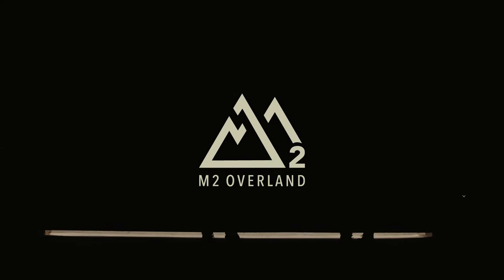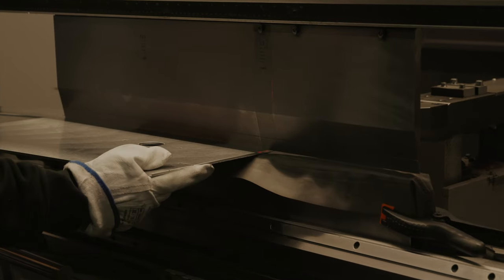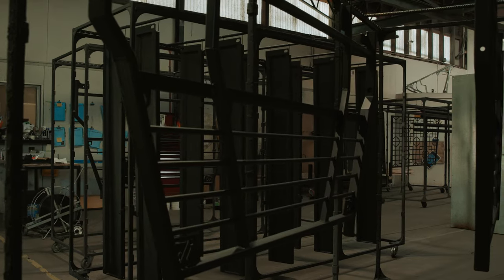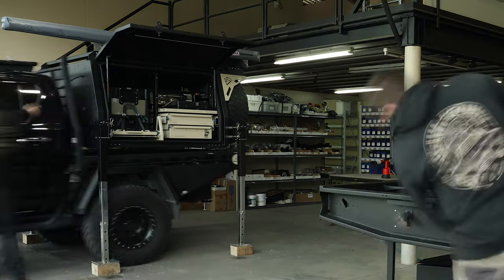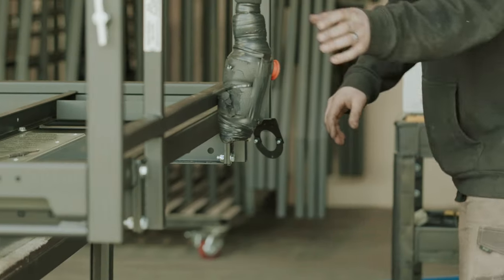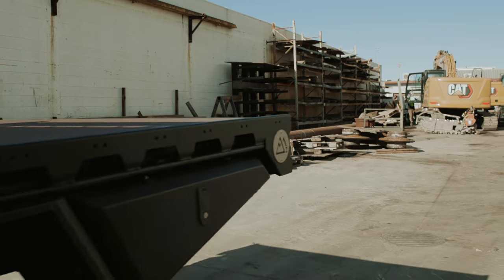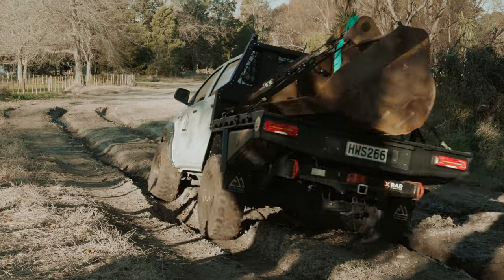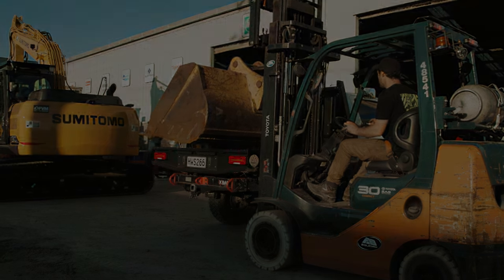STRONGER THAN YOU THINK - The Benefits of a Full Aluminium Tray System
We asked you guy's what material you prefer with your tray systems, and we heard you loud and clear. Aluminiums a great option but it still comes with lots of assumptions that it's not very strong. We gave our latest Trek R Full Aluminium tray system some solid testing before launching to the market, and turns out it's stronger than the steel one!